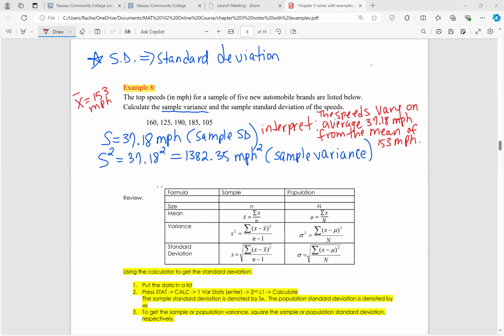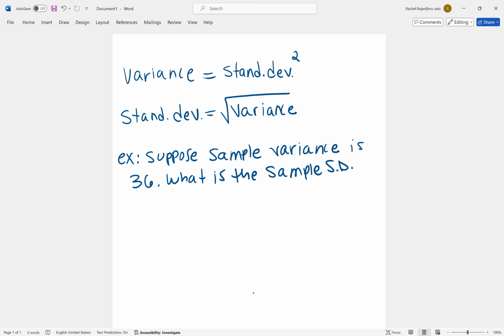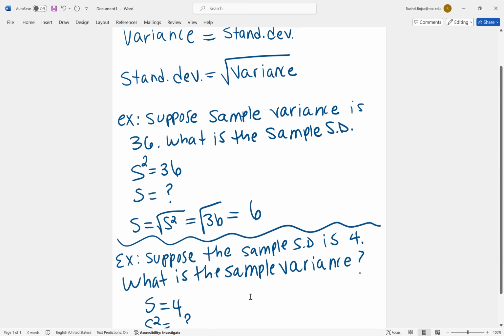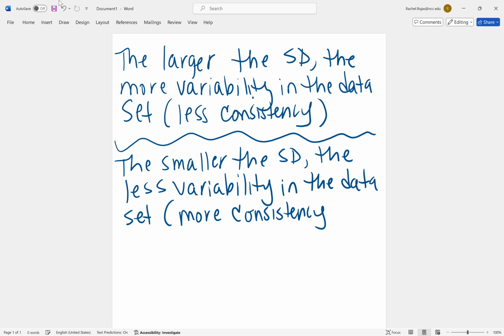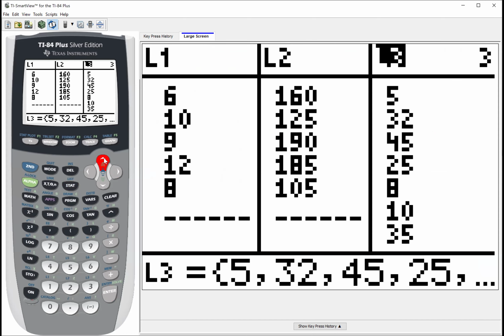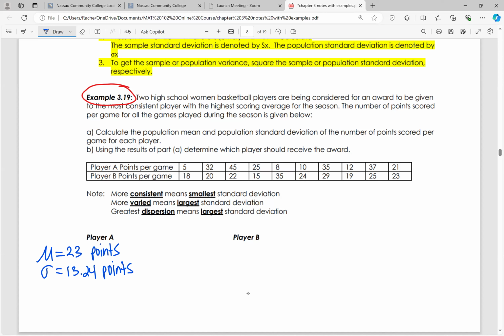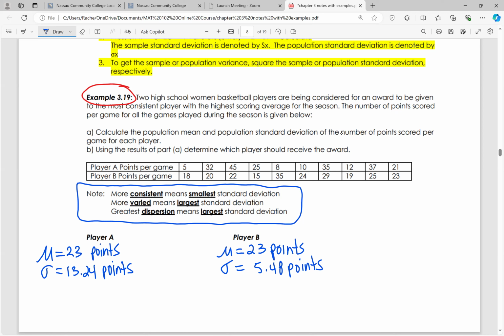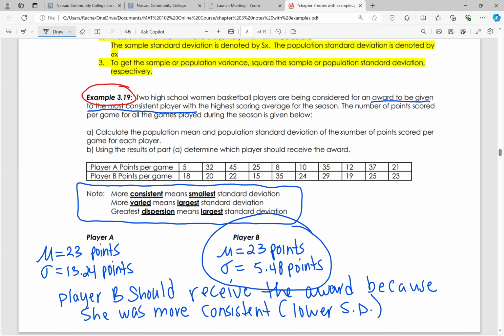Chapter 3 var and sd wrap up 5